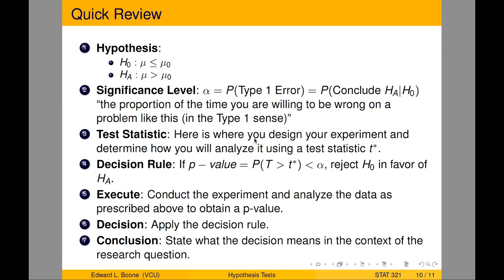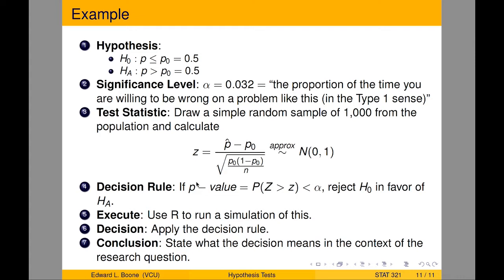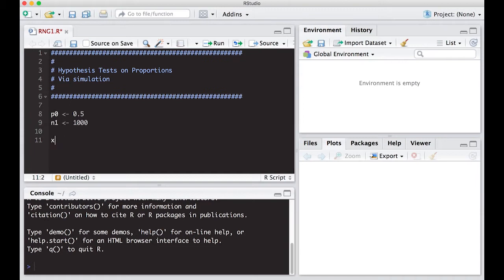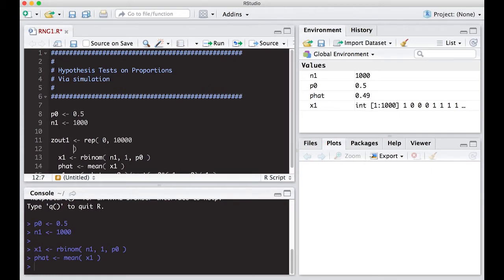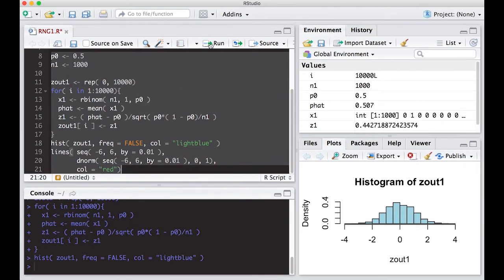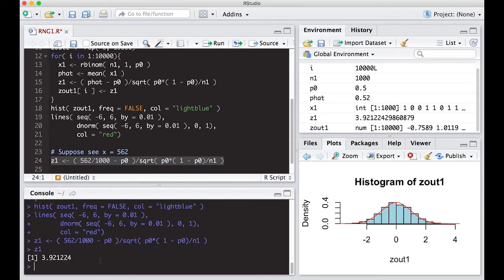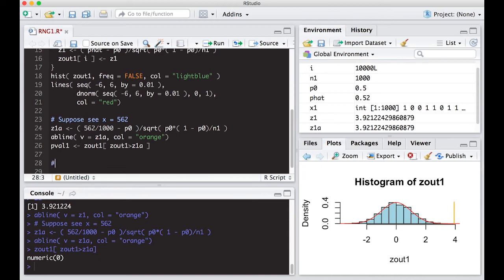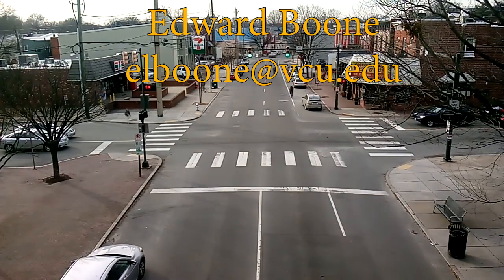Hypothesis Tests on Proportions in R... Via Simulation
Learn how to conduct hypothesis tests on proportions in R using a simulation approach.